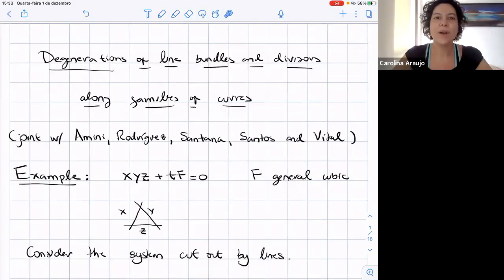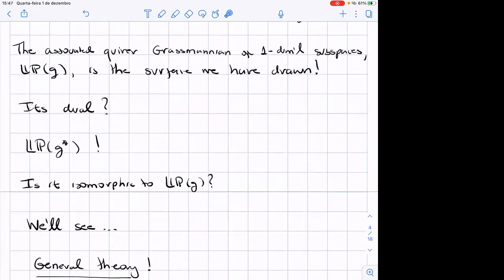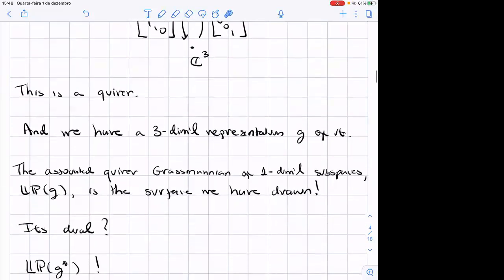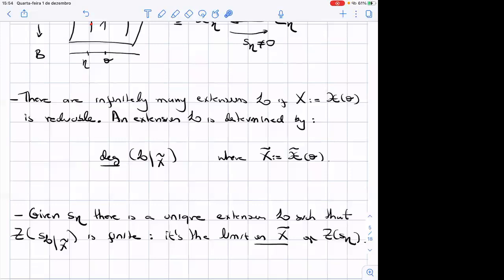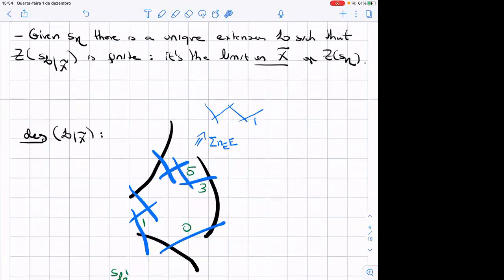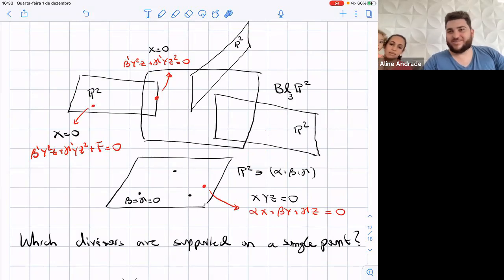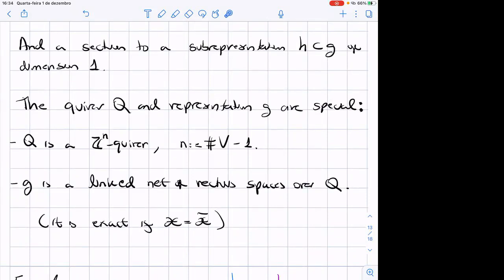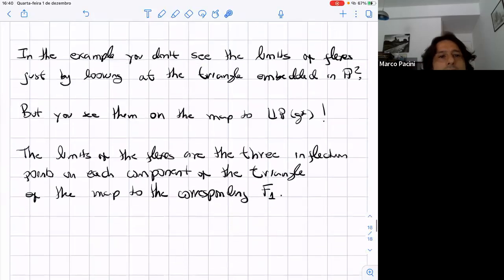"Degenerations of line bundles and divisors along curves" by Eduardo Esteves (Impa)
"Degenerations of line bundles and divisors along curves"

Talk by Eduardo Esteves (Impa) on December 1, 2021.

A family of line bundles along a family of smooth curves parameterized by the punctured disk can be extended in several ways over the limit stable curve of the family. On the other hand, the associated divisors can each be extended in a unique way. We will discuss the interplay between these two dynamics, part of an ongoing work to address the problem raised by Eisenbud and Harris in the 1980’s of constructing a useful moduli of limit linear series over the moduli of stable curves. It involves collaboration with Piere Rodríguez, Renan Santos, Eduardo Vital (IMPA) and Omid Amini (École Polytechnique).